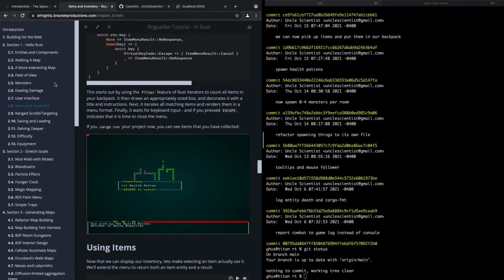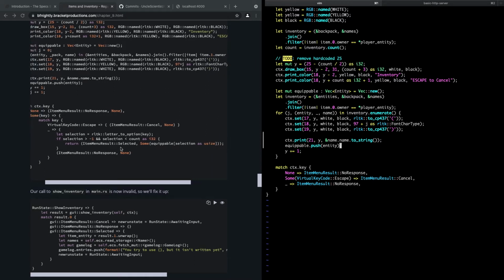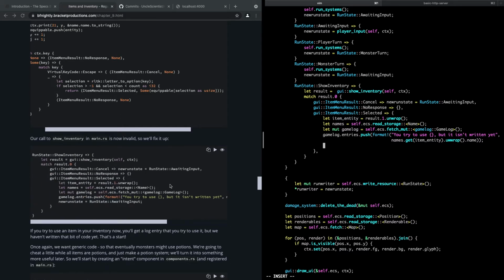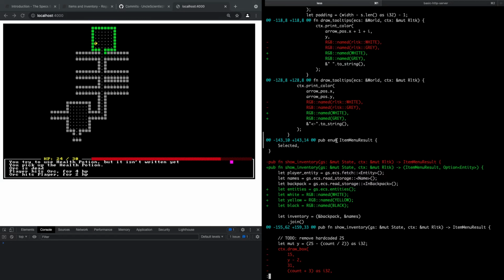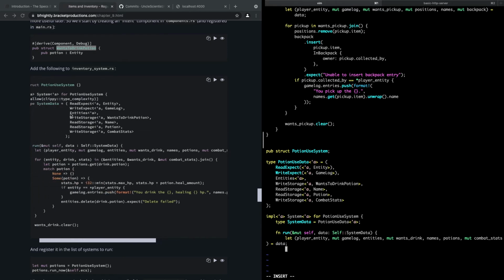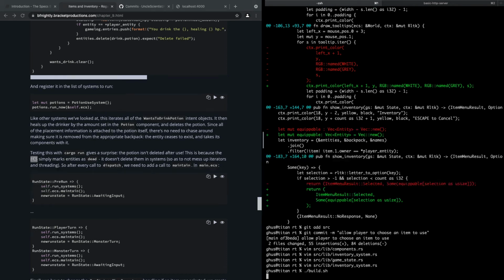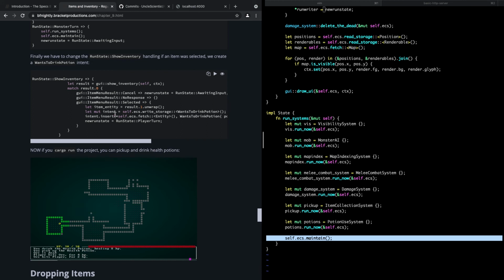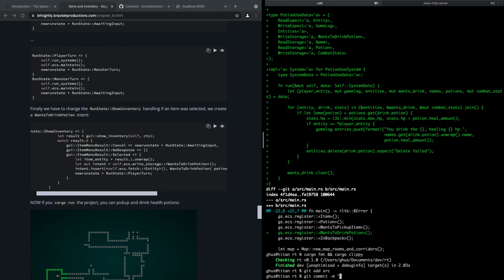[Rust Programming] Learning to make a Roguelike - Day 17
- update the inventory system to allow the player to trigger a “use” action on items
 - add a PotionUseSystem to allow the player to drink health potions